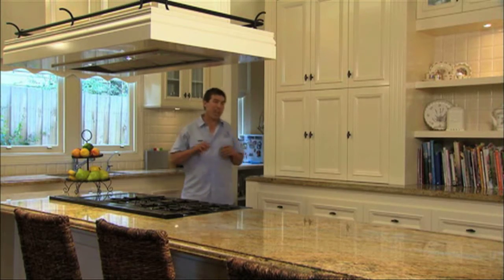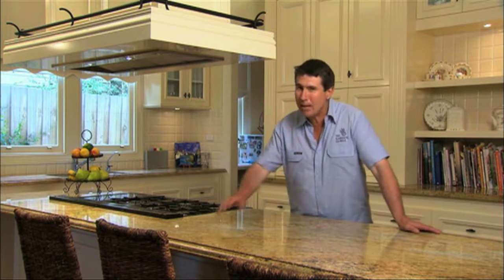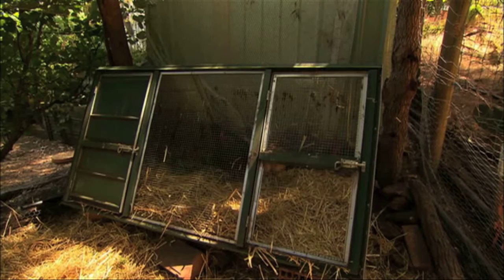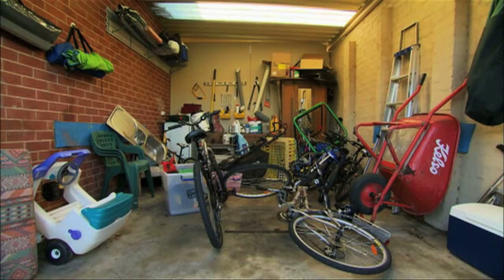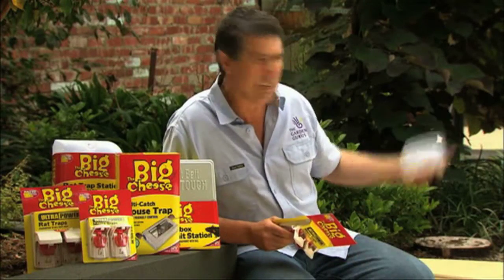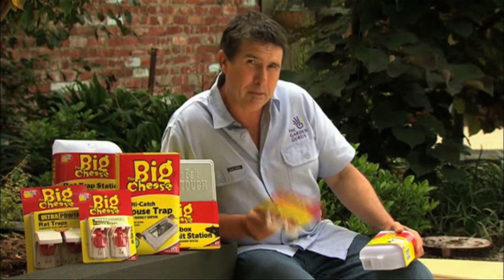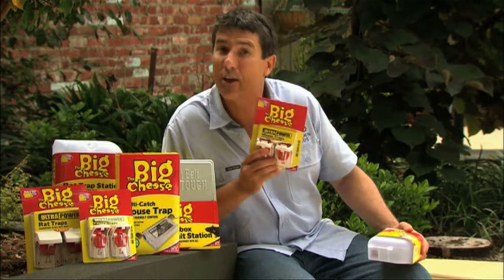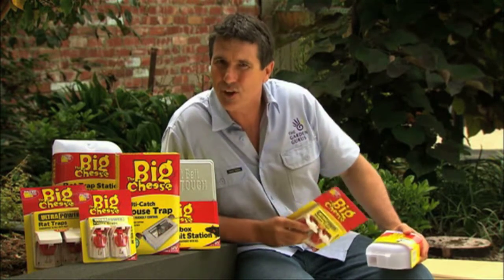The Big Cheese Range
The Big Cheese selection of mouse and rat traps includes single and multi-catch mouse traps, sonic pest deterrents and child and pet safe rodent control options for both the home and outdoors.